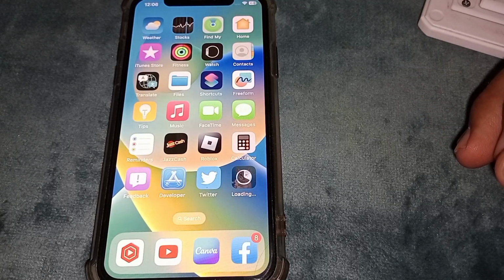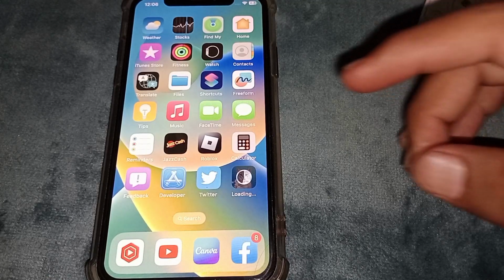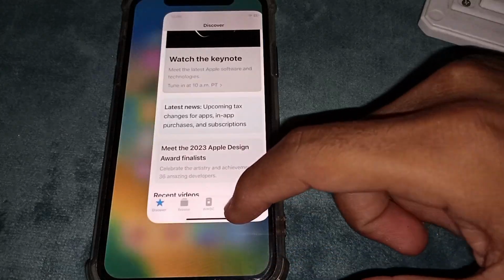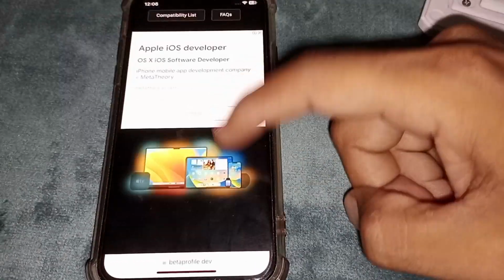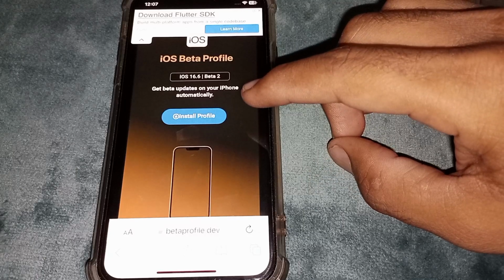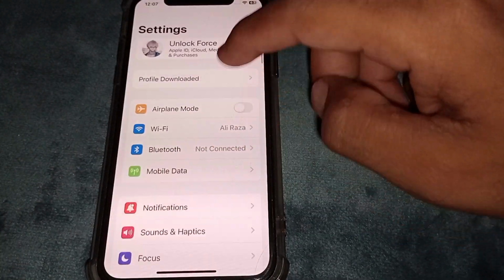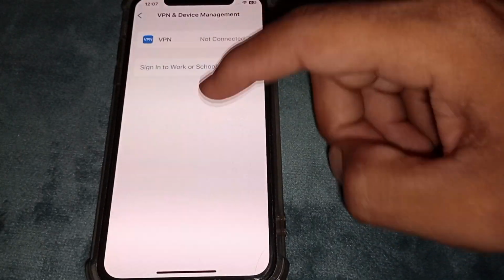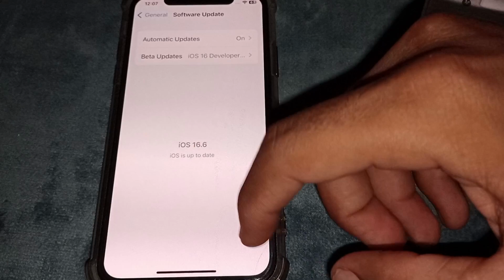How to Download iOS 17 Beta Profile || How to get iOS 17 || ipad, iphone, MacBook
After watching this video you will be able to know/Fix/do "How to Download iOS 17 Beta Profile || How to get iOS 17 || ipad, iphone, MacBook ||  "  So get rid of this problem and enjoy your device.